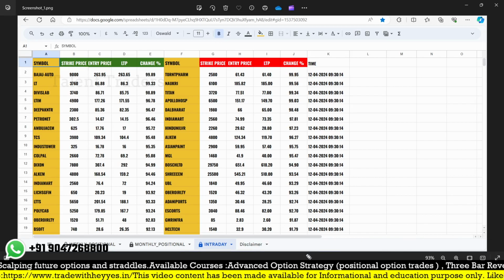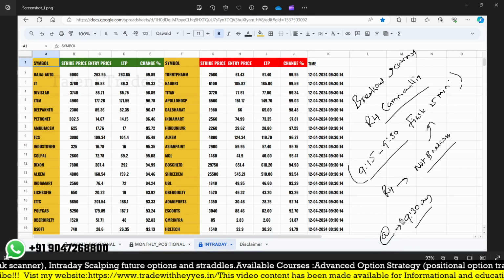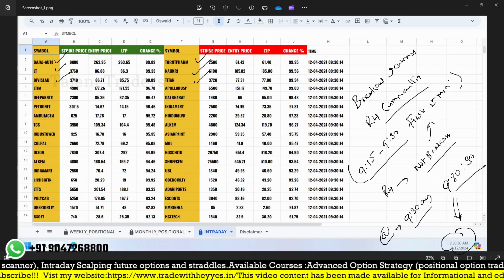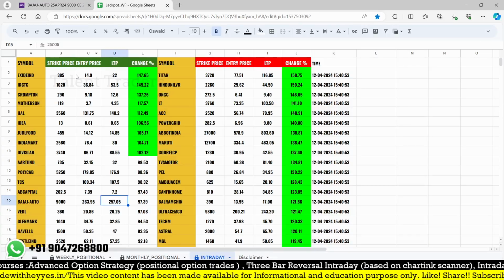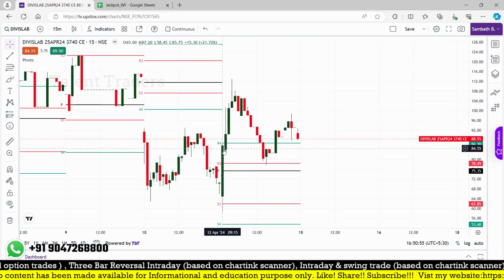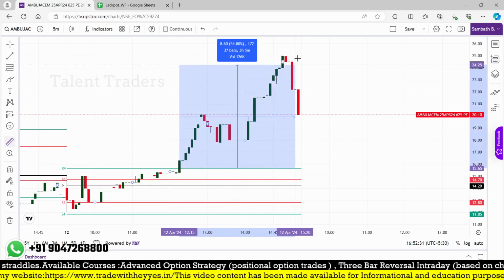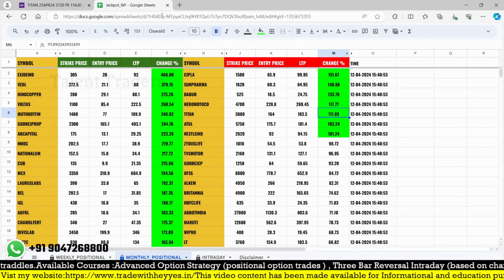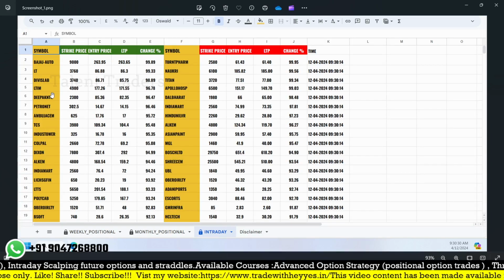Profit Opportunities with the Google Sheet Option Scanner Intraday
🚀 Unlock Profit Opportunities with the Google Sheet Option Scanner! 🚀

If you’re an options trader looking for smart tools, you’re in for a treat. In this video, we unveil the Google Sheet Option Scanner, your secret weapon for identifying potential trades and maximizing gains.

🔍 Key Points:

Easy and Efficient: Learn how to use this user-friendly stock screener right within Google Sheets.
Custom Filters: Filter stocks based on parameters like price, volume, and volatility.
Historical Performance: We’ll dive into past performance data, revealing winning trades and impressive returns.